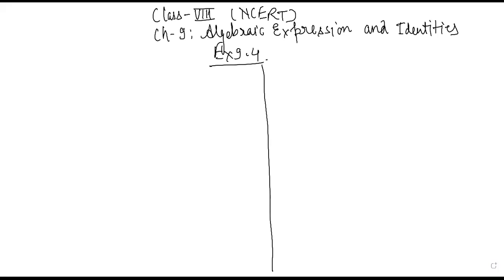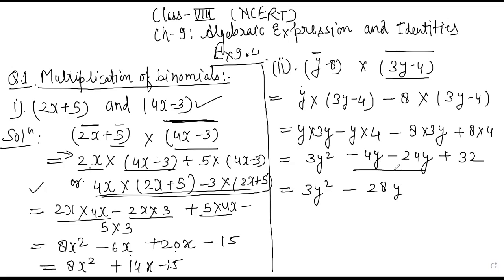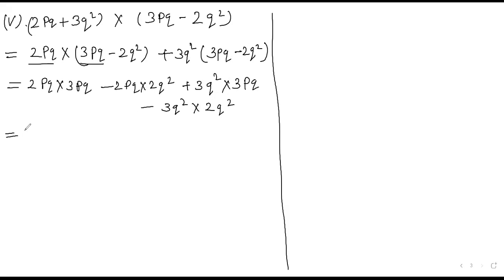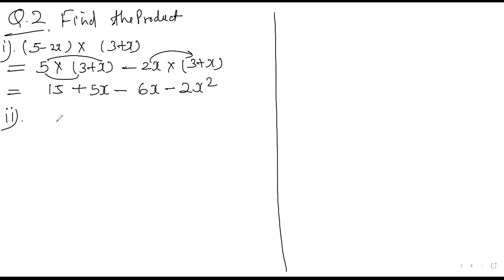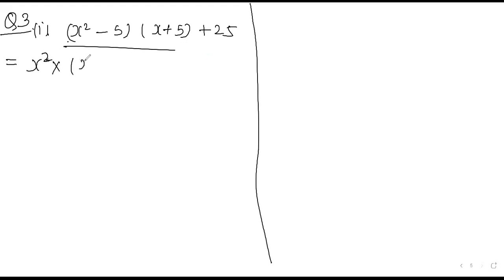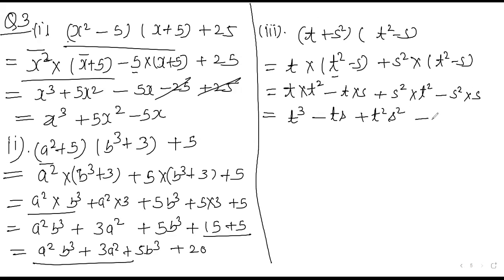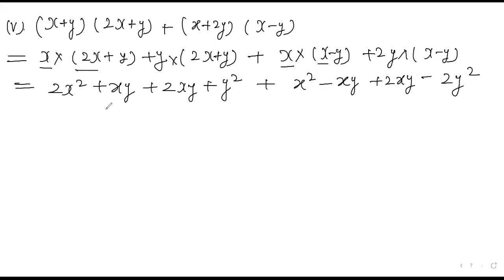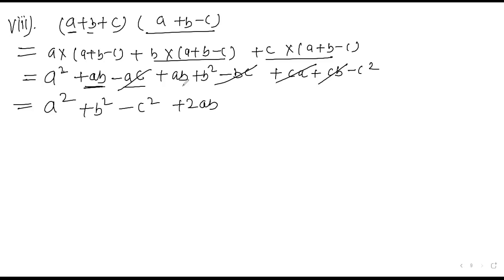| Class VIII | Algebraic Expression and Identities | Solution of Exercise 9.4 |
In this video the Exercise 9.4 discussed.